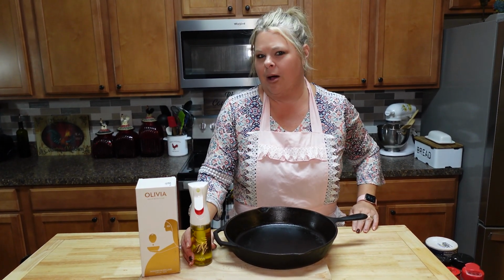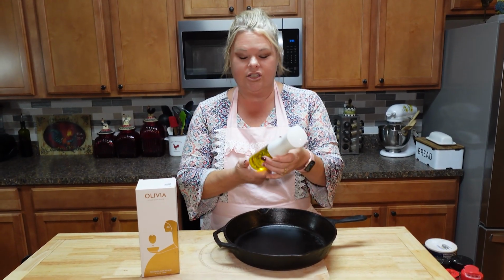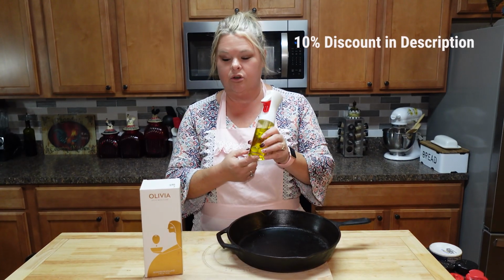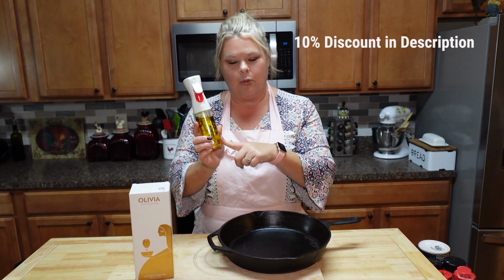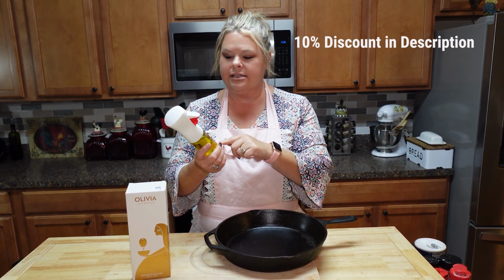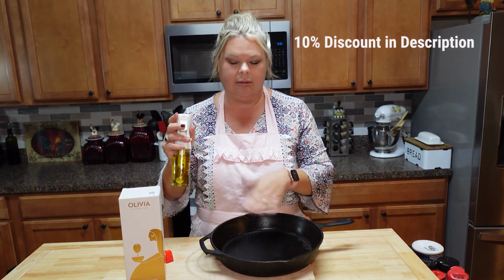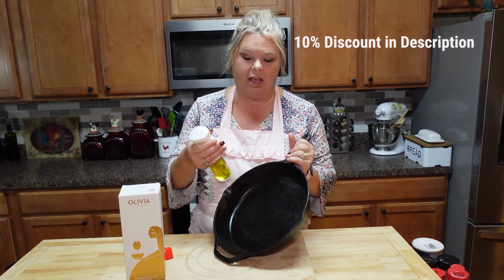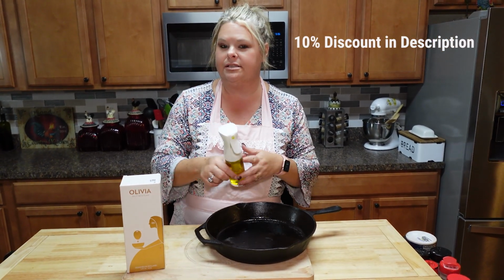The Original Flairosol Olivia Sprayer Product Review: The NexGen Oil Sprayer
This fantastic sprayer can enhance any of y'all's cooking experience. You know how much I do love my kitchen do dads.

Flairosol is a top-rated Amazon brand with over 3,000 glowing reviews. It’s a game changing spray and foam solution that offers a continuous, eco friendly spray without harmful gases. It’s user friendly, sustainable, and even refillable. Everything you will love!

Why Flairosol?

•Patented Dutch Design: 1G oil spray per press for precise control.

•Swiss Fine Filter: 75-micron filter prevents clogging.

•Continuous Spraying: Achieve a steady spray with quick presses.

•Large Diameter Design: Easy refilling and comfortable grip.

•Anti-Leakage Features: Safety latch and inverted design for outdoor use.

XRZDPTUL

Rhonda's Country Kitchen
Piedmont S.C. 29673